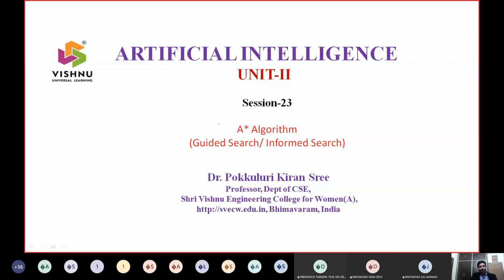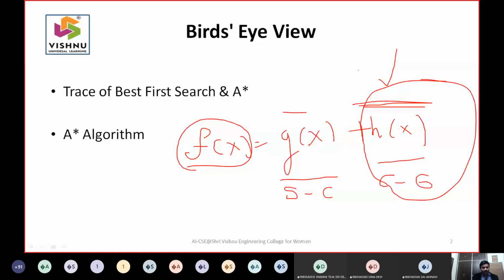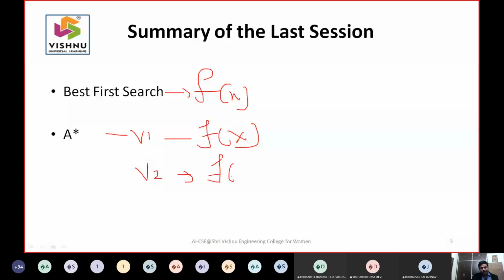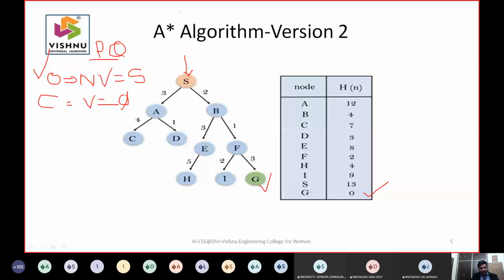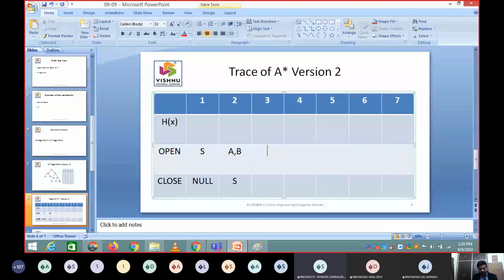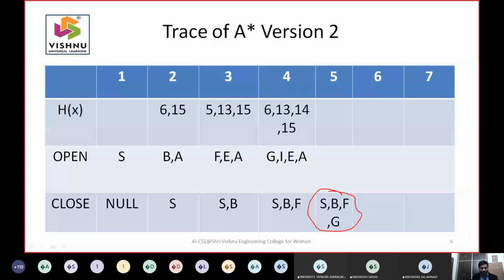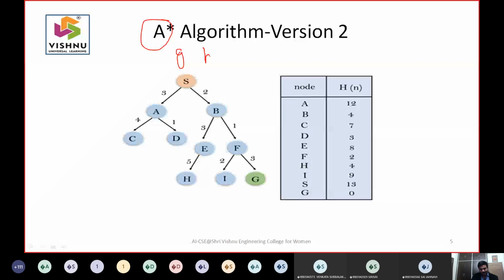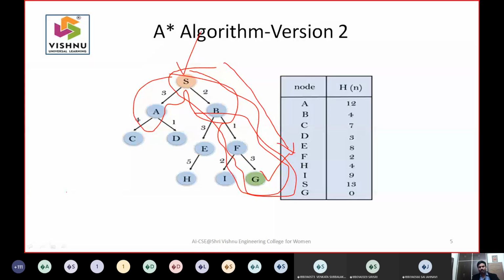Dr Pokkuluri Kiran Sree, SVECW, III CSE, AI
A* Algorithm